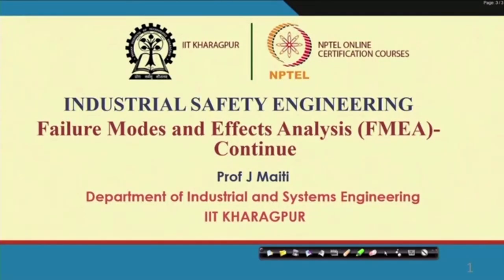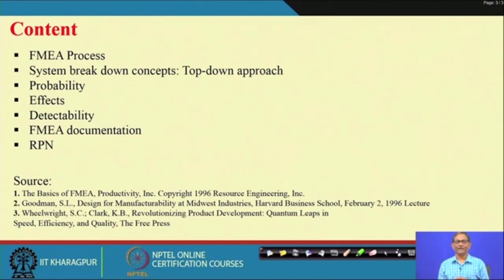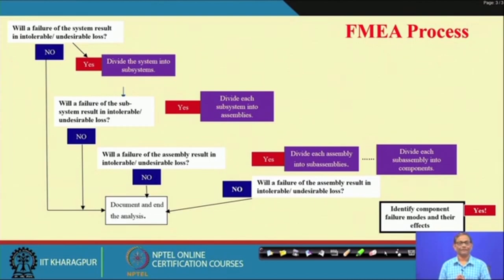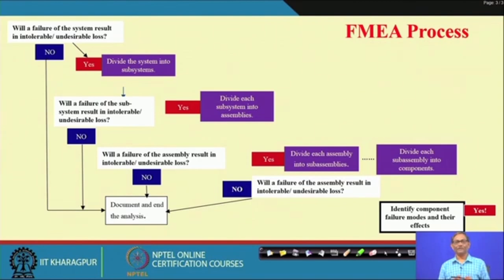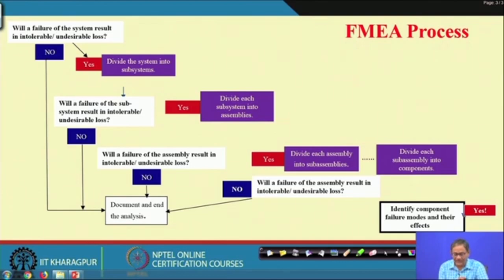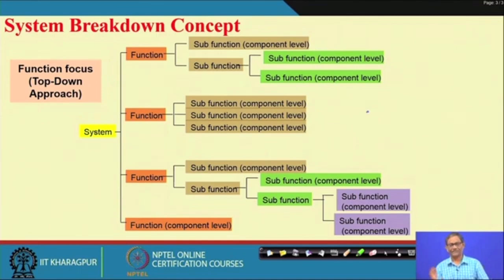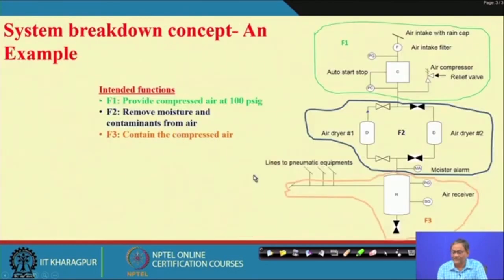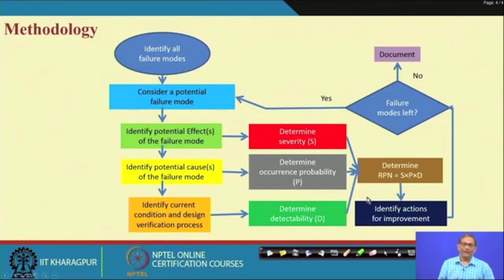Lecture 10: Failure Modes and Effects Analysis (FMEA)-Continue